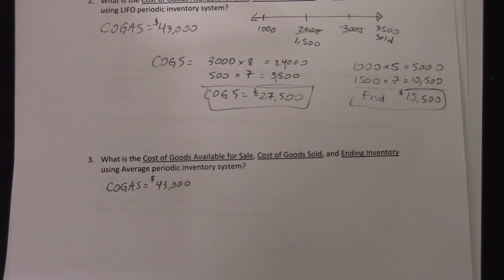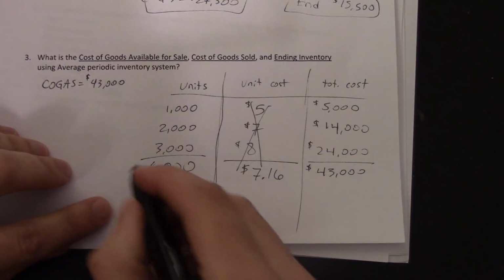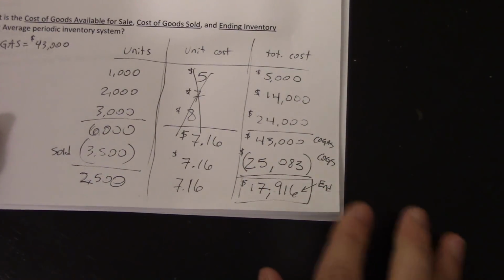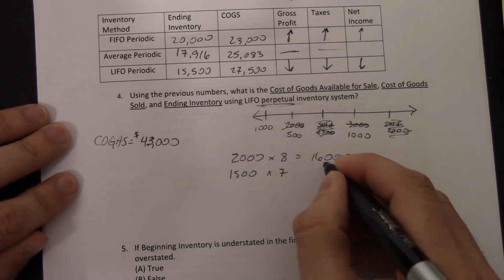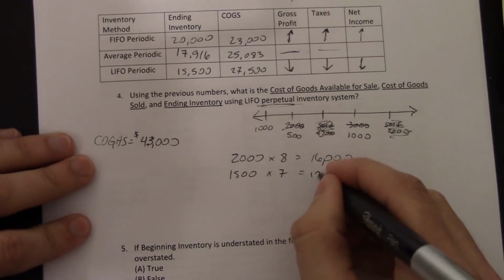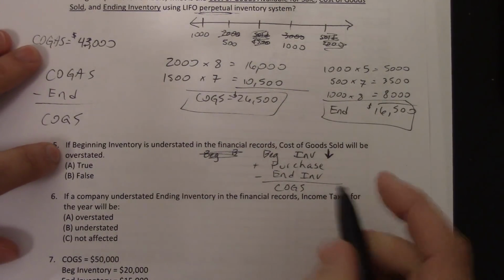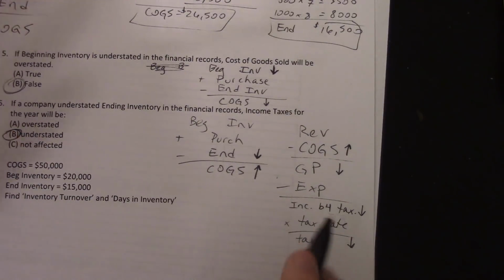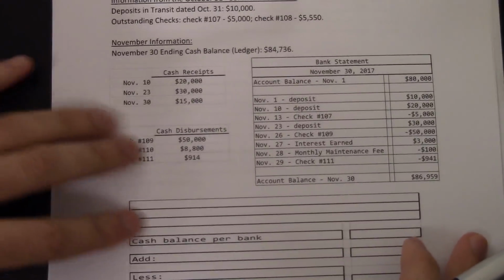Part 2 - Accounting Exam 2 (Fall 2018)